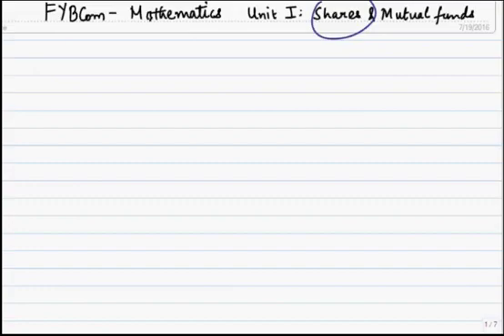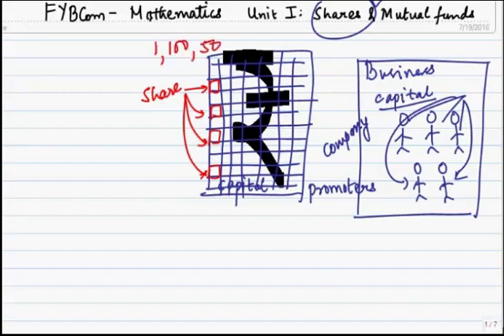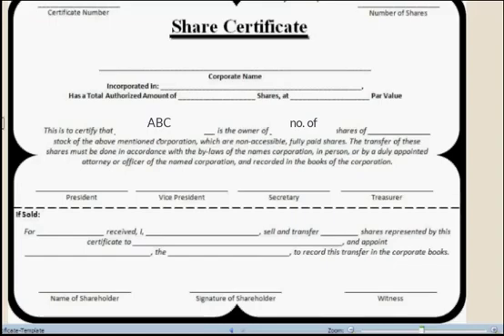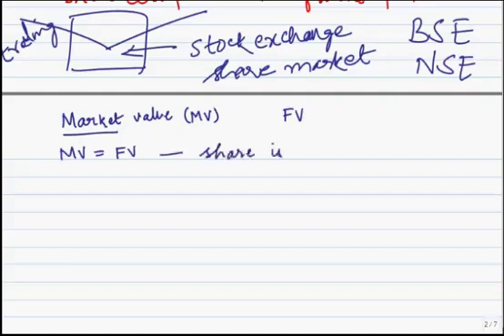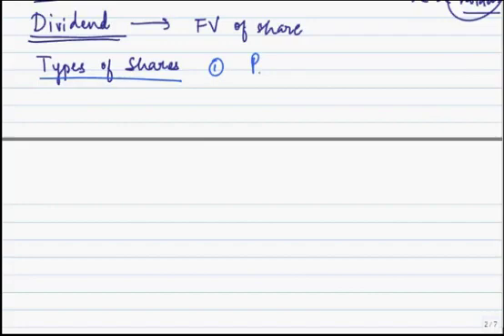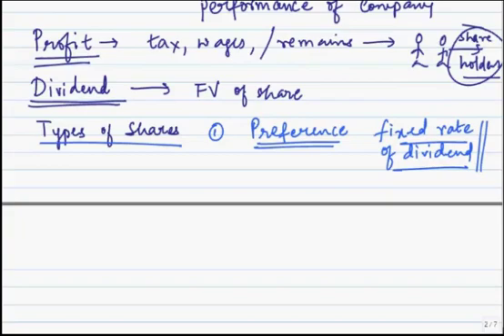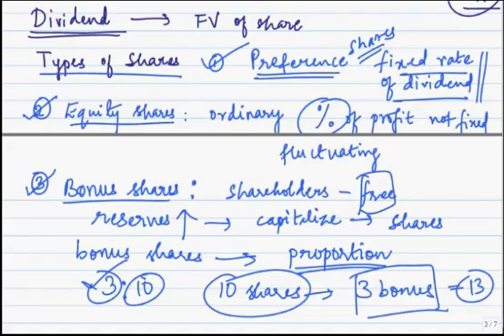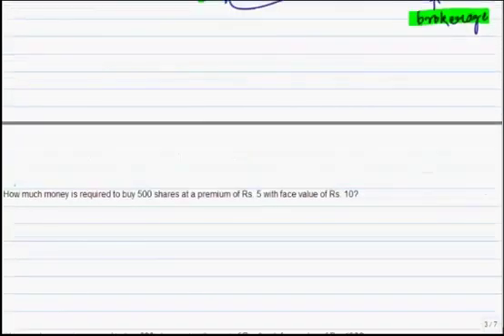Lecture-2 : Shares-1 : FYBCom Mathematical & Statistical Techniques by Prof Mandar Bhanushe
This is the first video lecture on Unit I of Section I (Mathematics) of the FYBCom Mathematical & Statistical techniques course of IDOL, University of Mumbai by Prof Mandar Bhanushe
At 3:17 though we discuss about share certificate, nowadays physical share certificate is not provided.